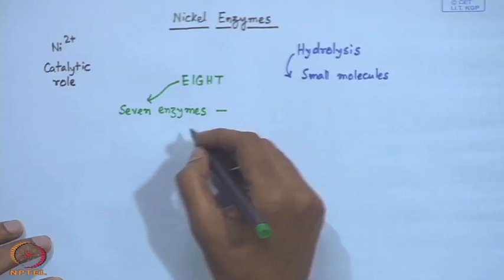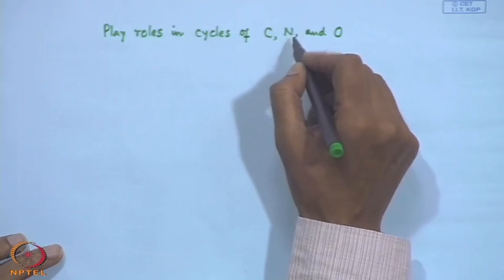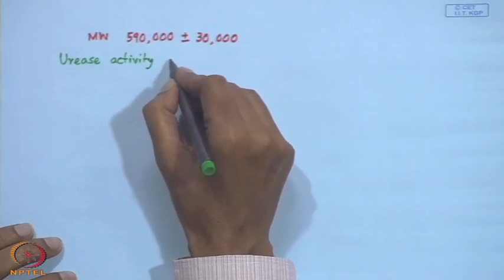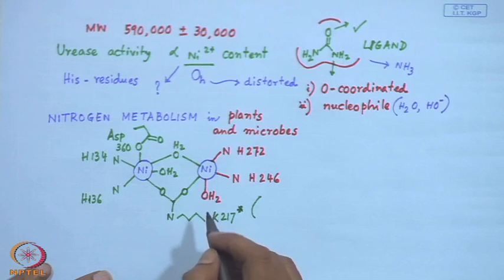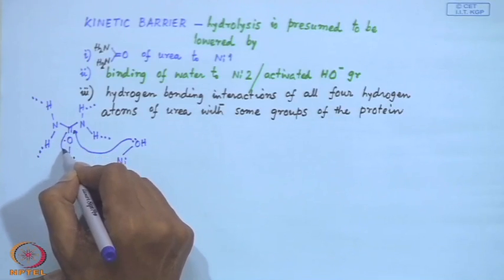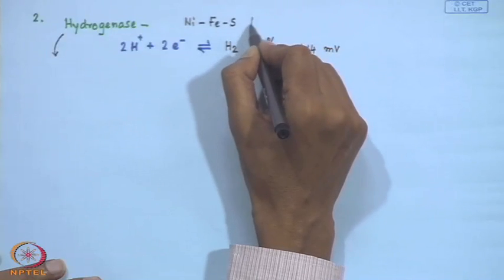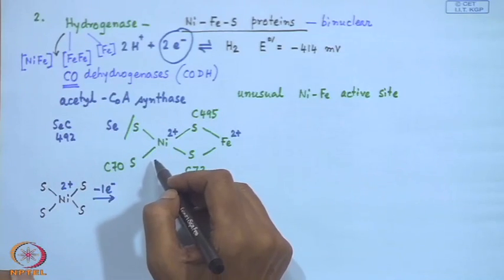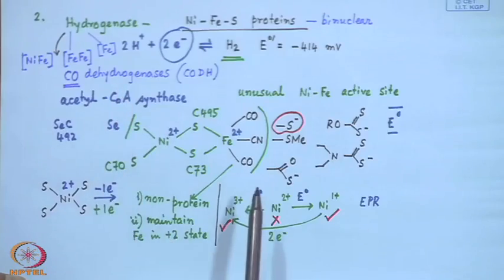Mod-17 Lec-17 Nickel Enzymes